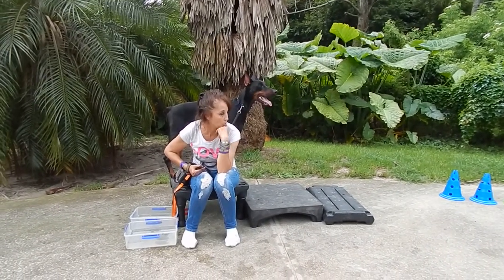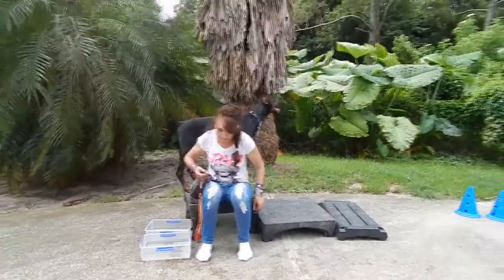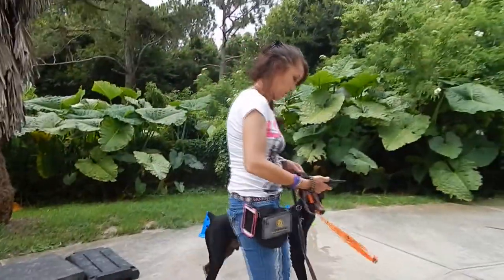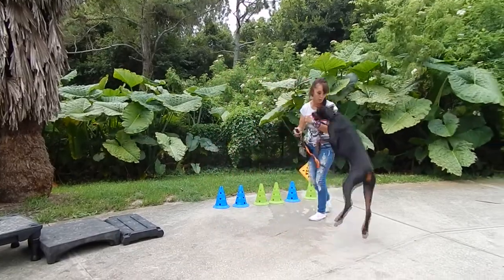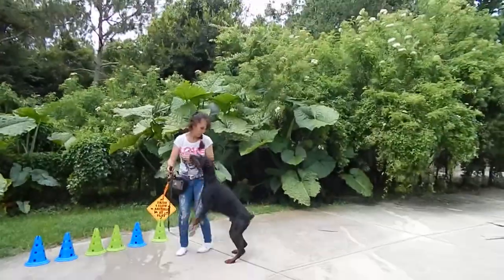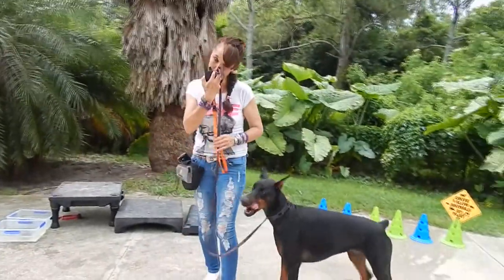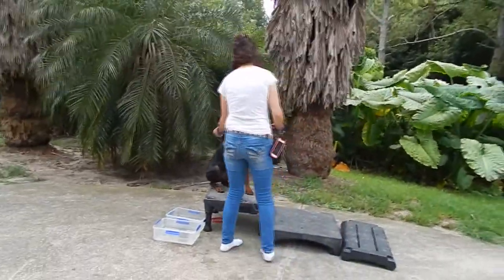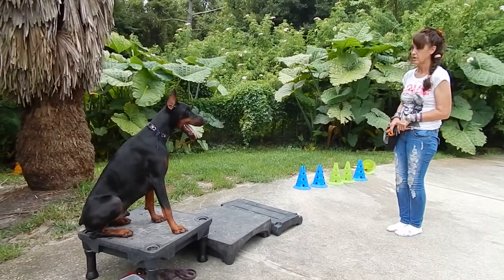How to use E-Collar